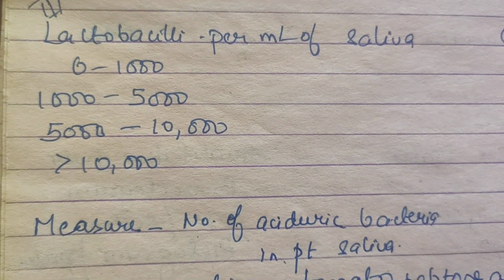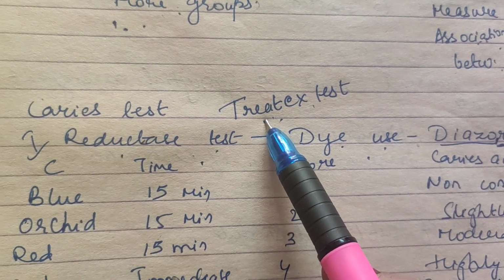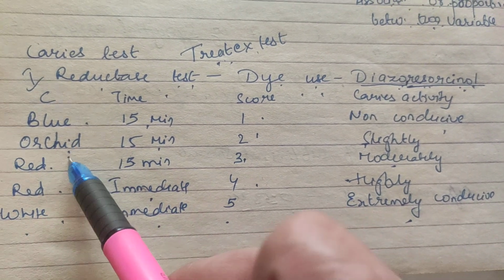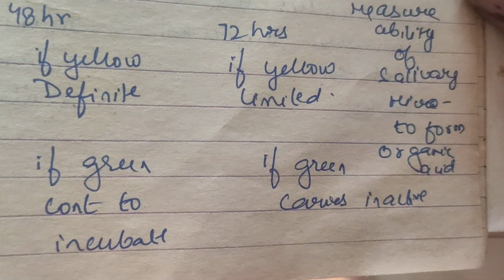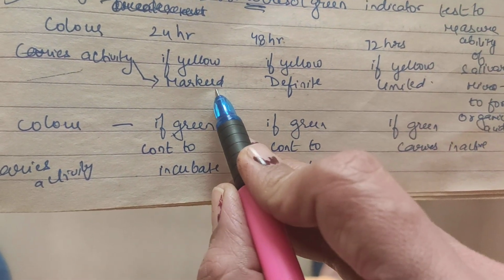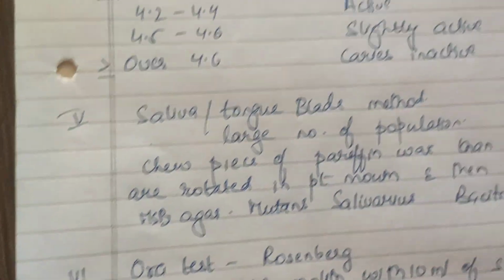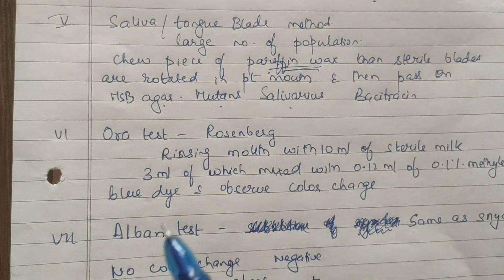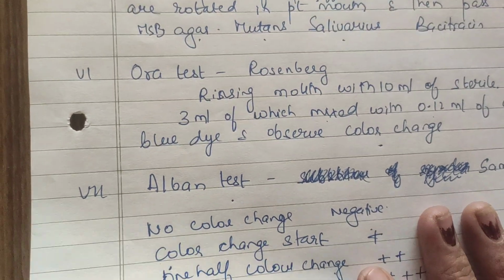caries activity test public health dentistry